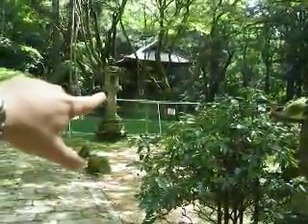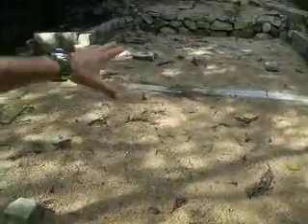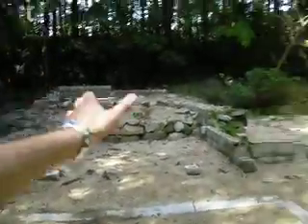The Abandoned Temple is Gone.AVI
There was this great temple called Kankiten that I often tell people about.  It was abandoned for about thirty years from what we could tell when a friend of mine found it during our study abroad.  I really wanted to go back and visit but harsh weather and age made the temple collapse.  Now everything has been cleared away except the foundation.
There was a fence telling me I couldn't walk around the foundation but it put up a fairly weak argument.

Also check the video response from SoundMrbrown he is the one who originally showed me the temple and has posted some of the footage from when it was still standing.